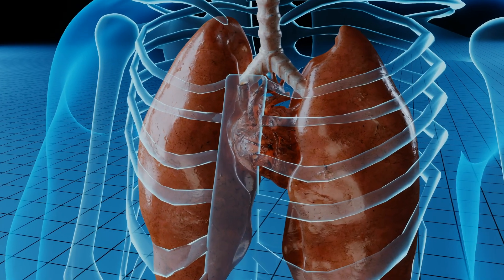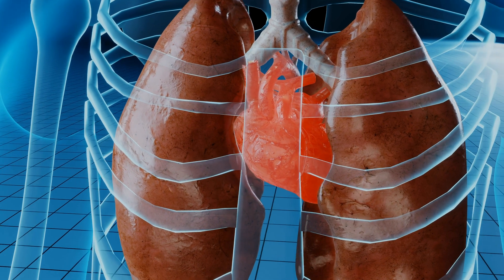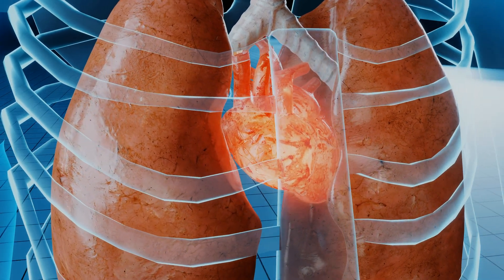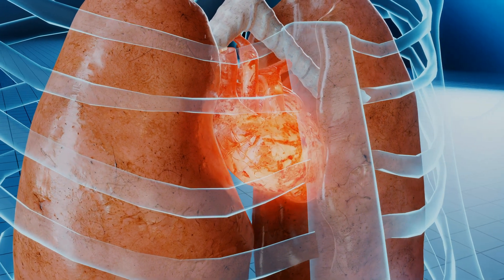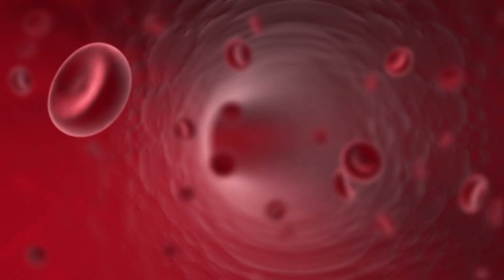Physiology Part 1 - Ventilation, Respiration and Metabolism (Oxygenation Overview)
Six Echo physiology series part 1 addresses how our cells receive oxygen from the air to produce energy through a process known as metabolism.

In this video, we break down basic ventilatory and circulatory systems which take oxygen from the air and deliver it to the cells of the body that need oxygen to survive. This process has four distinct parts that we will cover: Ventilation, Exterior Respiration, Interior Respiration and Cellular Metabolism.

The cells of your body need oxygen to survive and if there is a disruption in the system that provides the oxygen to the cells then we have to figure out how to fix that problem to keep the oxygen delivery going. We provide four scenarios here to demonstrate how the body is affected when certain trauma or disease processes disrupt this system.